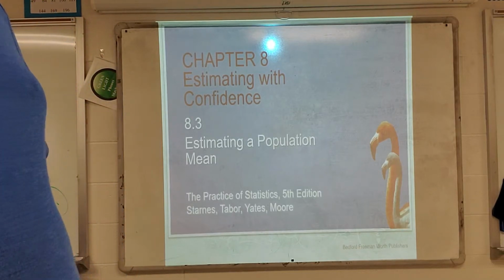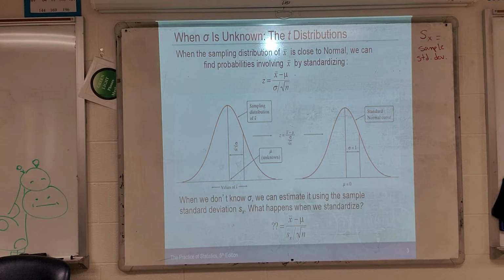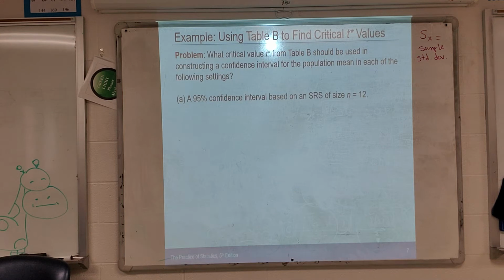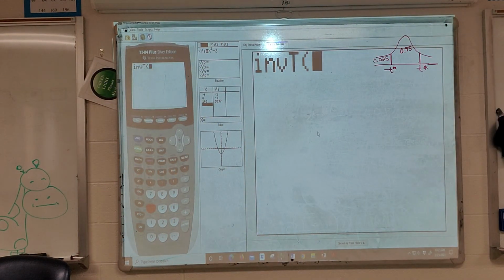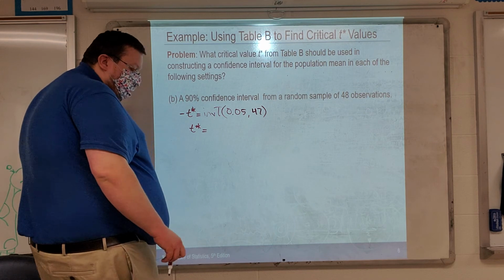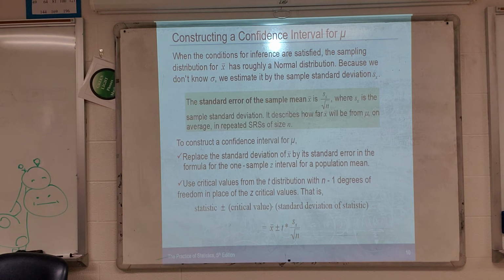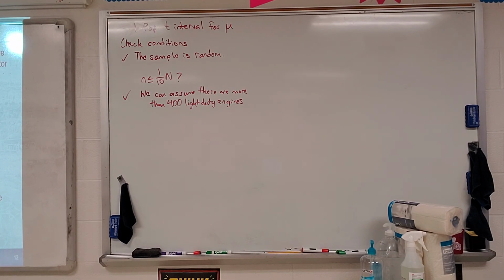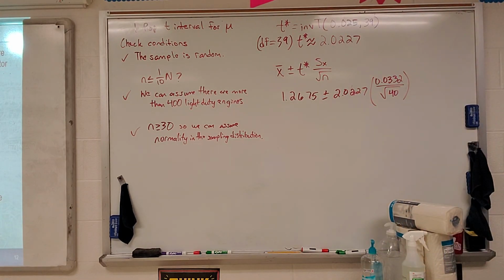AP Statistics - Section 8.3 Part 1 - Confidence Intervals for Population Means